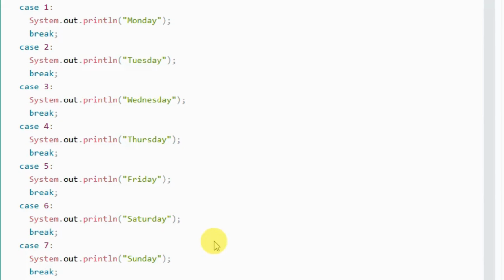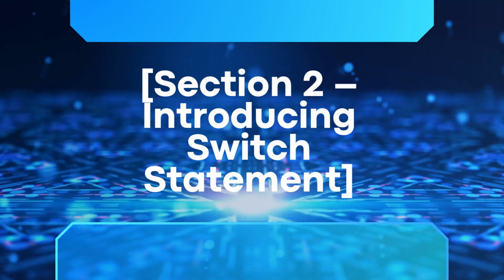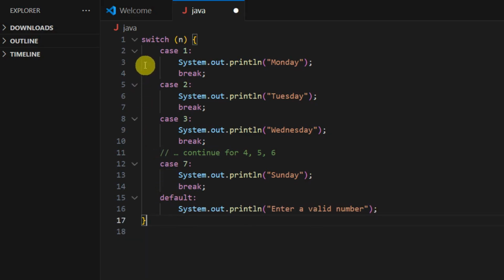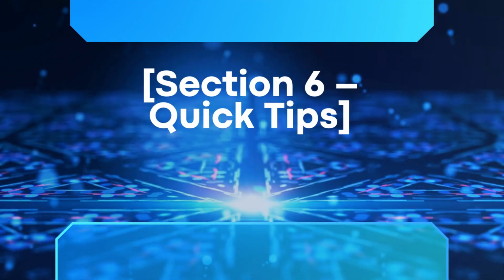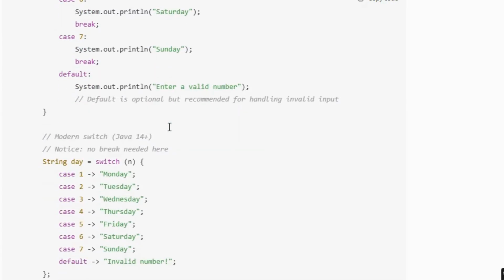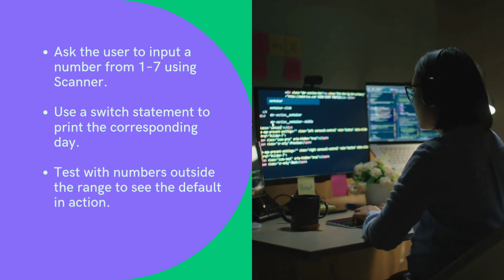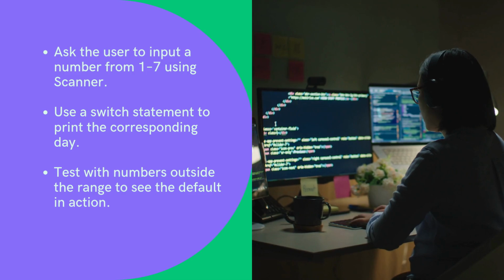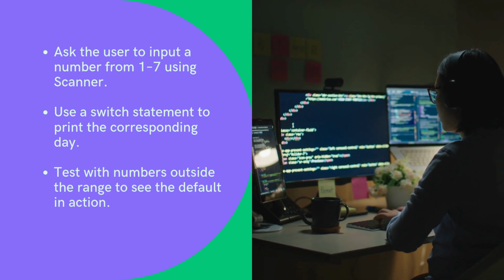Java Switch Statement Tutorial | With Examples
In this video, you’ll learn the Java Switch Statement step by step with clear and practical examples. The switch statement is a powerful control flow tool in Java that helps you execute different blocks of code based on a single expression—making your code cleaner and easier to read than long if-else chains.

This tutorial covers:

What the switch statement is in Java

Switch statement syntax and structure

Using case, break, and default

Real-world examples to help you understand faster

Whether you’re a Java beginner, a student, or preparing for coding interviews, this video will help you master switch statements and write more efficient Java programs.

By the end of this tutorial, you’ll know when to use switch statements, how they work, and how to avoid common errors.

📌 Watch till the end and strengthen your Java fundamentals.